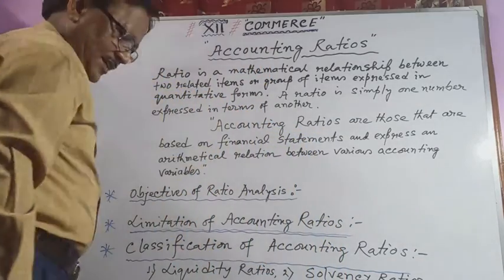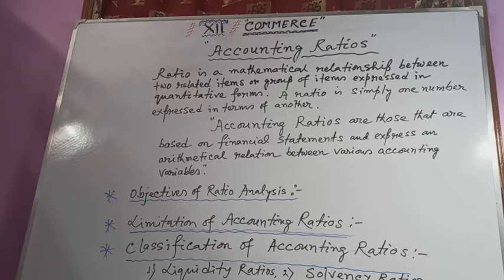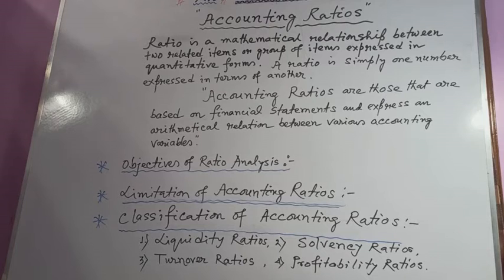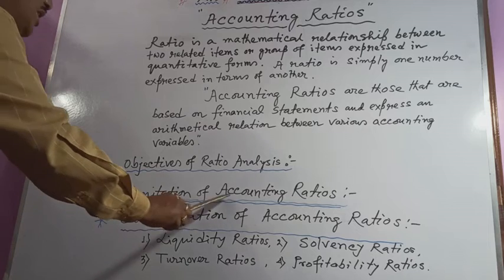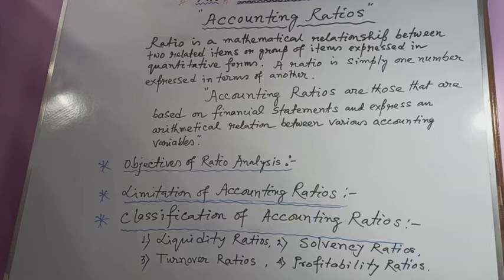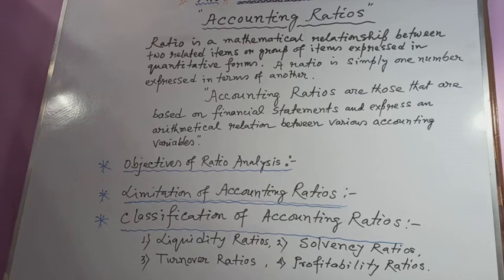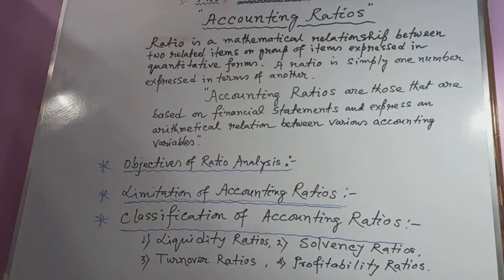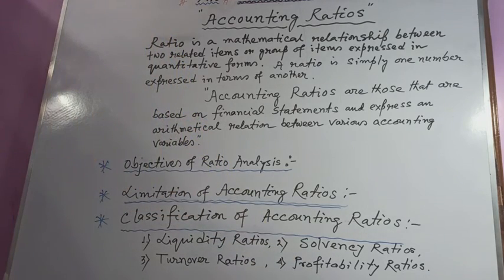ACCOUNTING RATIOS ::"Meaning,Objectives,Limitations and Classification ".